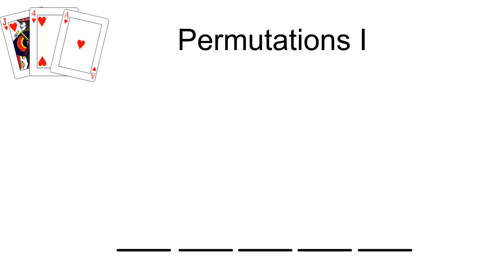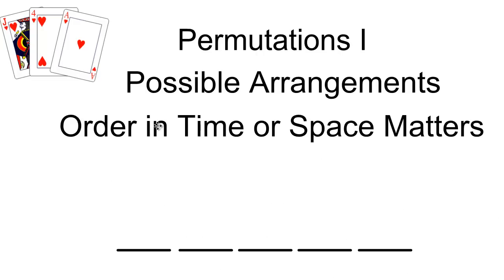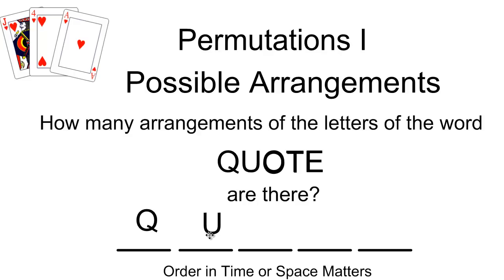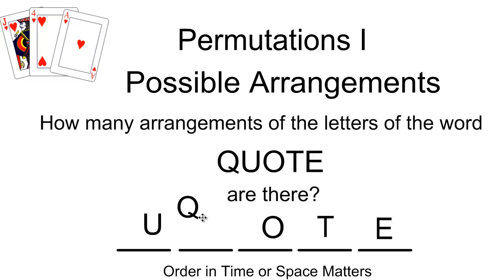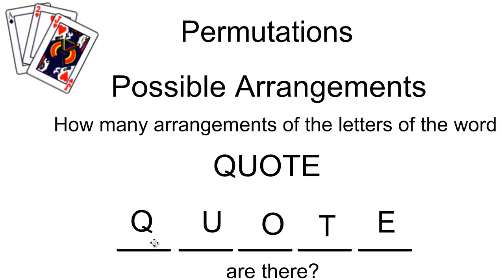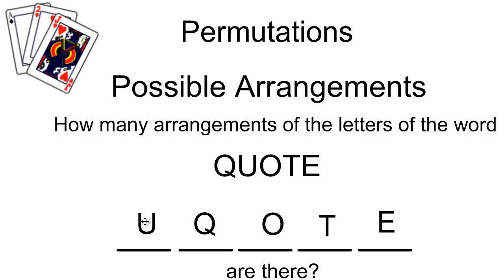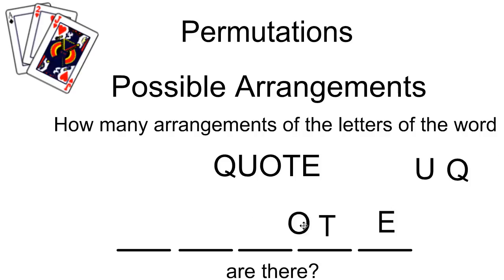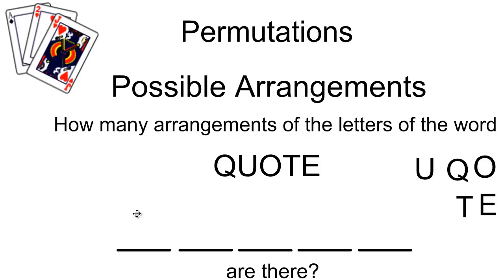Question Concerning Permutations.mp4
This is a question that is embedded in a Moodle course concerning permutations